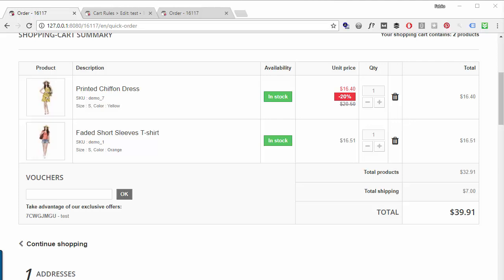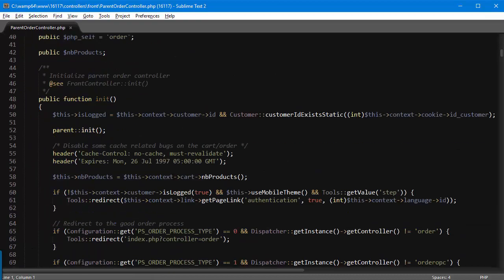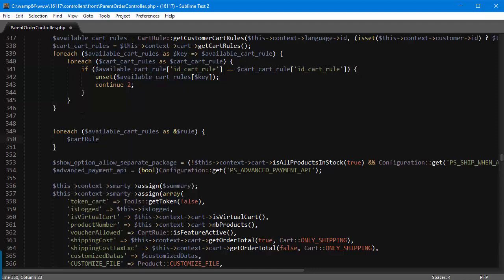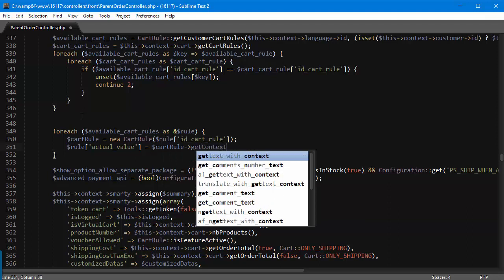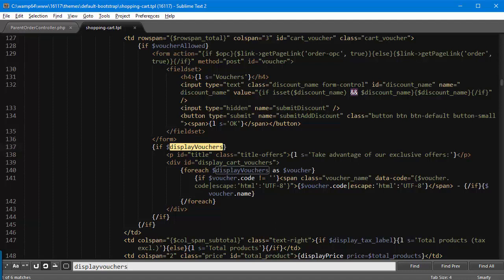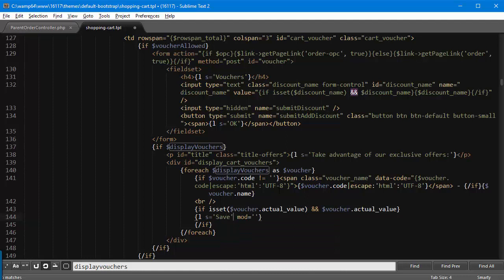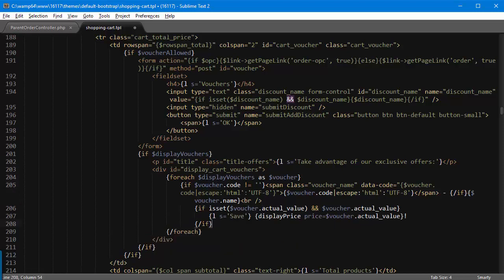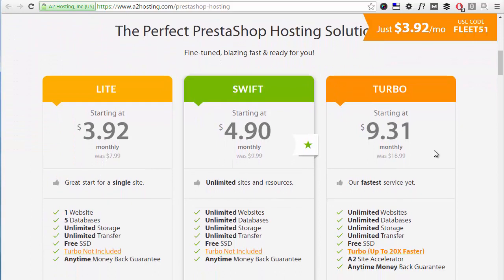Display discount rule in PrestaShop cart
In this video, we'll show you how you can show the discount rule (such as Save $5.95) during the cart process for a better shopping experience for your visitors. This applies to PrestaShop 1.6 and Thirty Bees.